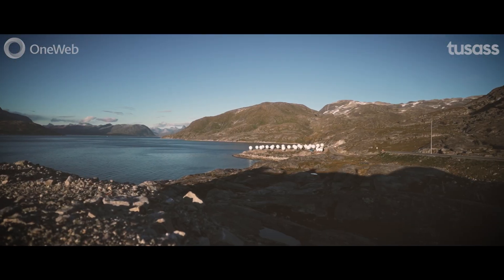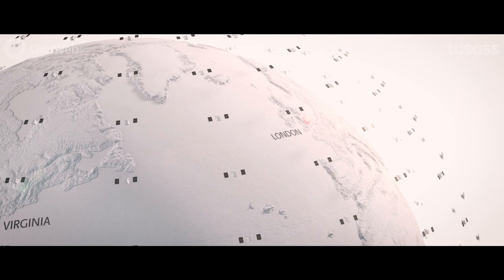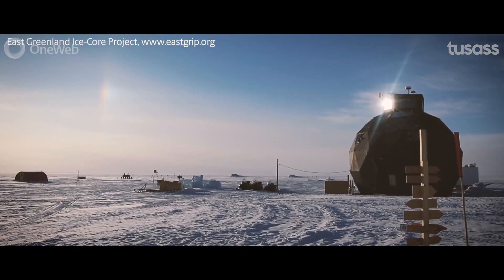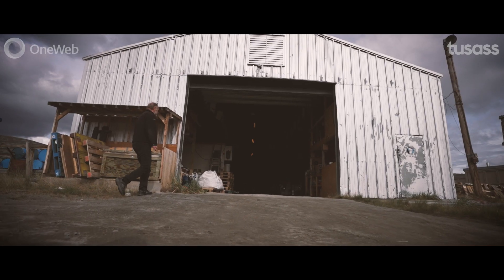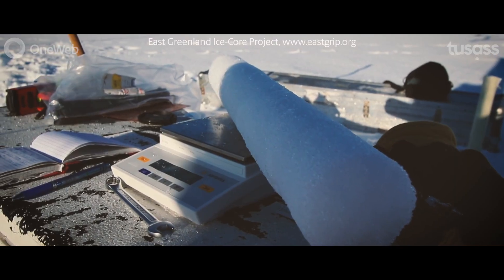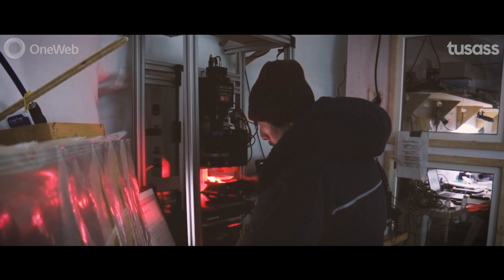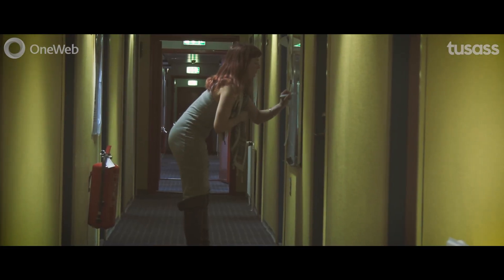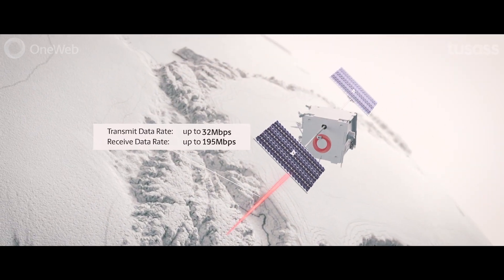OneWeb - Connectivity to serve research and climate change studies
Low Earth orbit network solutions like OneWeb have the unique ability to serve high-speed, low-latency connectivity to locations never connected before, including science and research organisations who are deepening our understanding of climate change in remote places like Greenland.